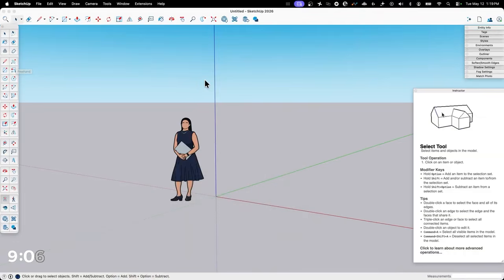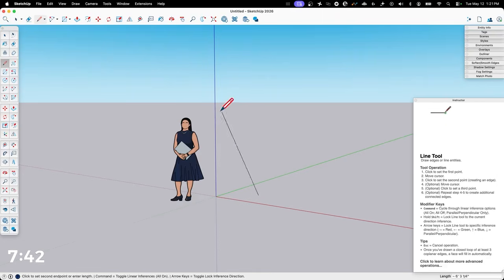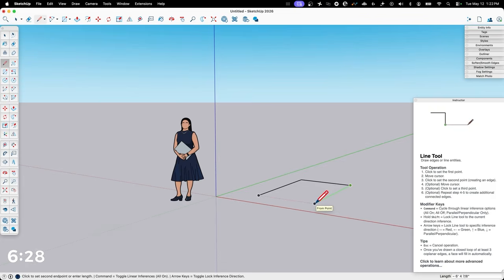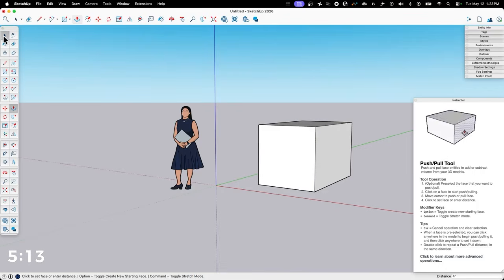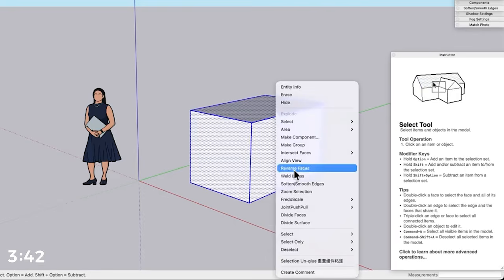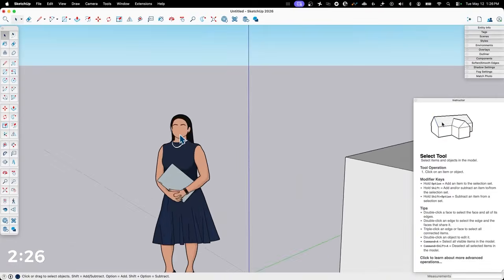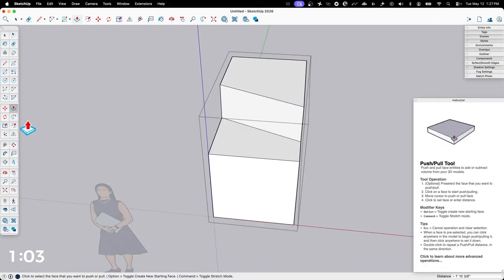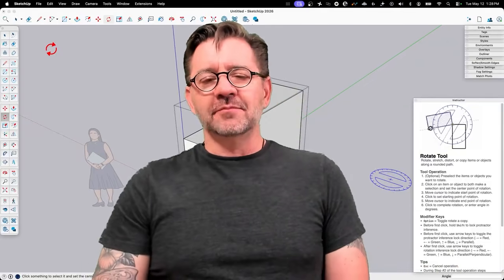An Intro to SketchUp in Just 10 Minutes!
New to SketchUp? Got 10 mintues? Aaron is going to show you everything you need to know to get started with SketchUp